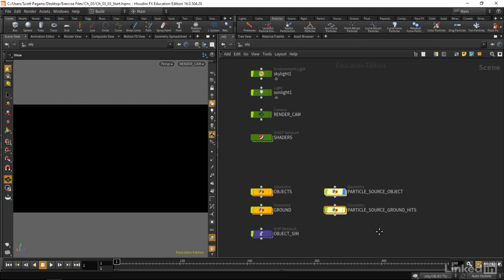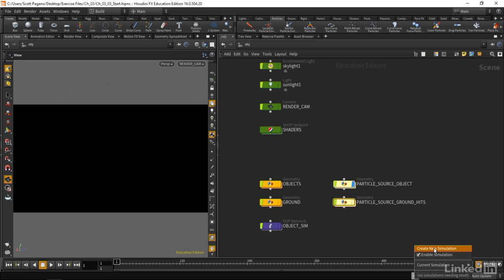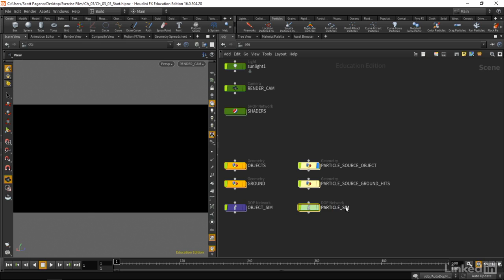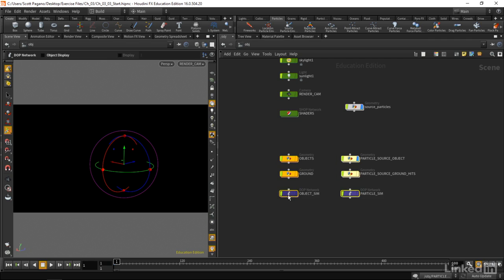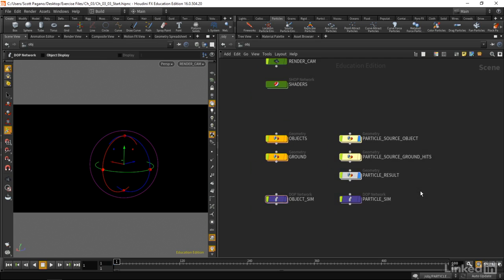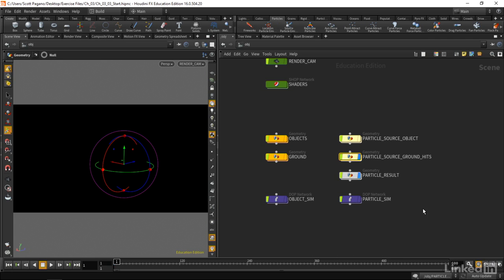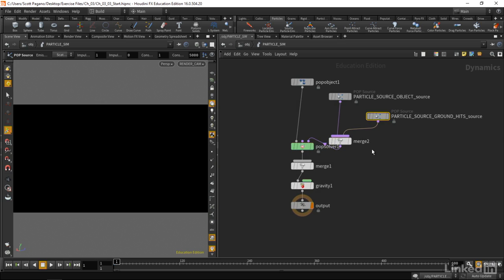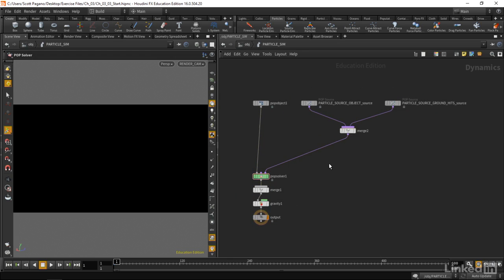033 Create particle sim